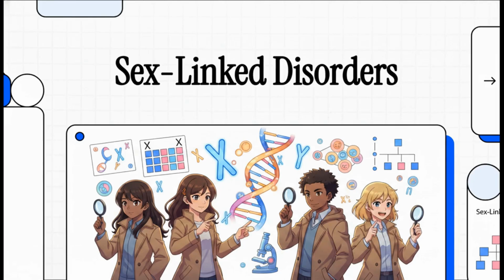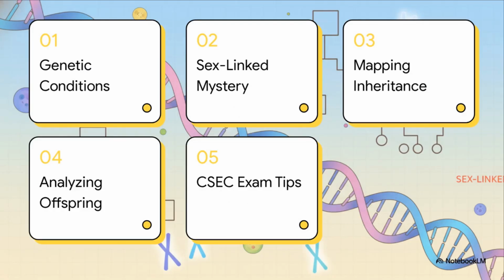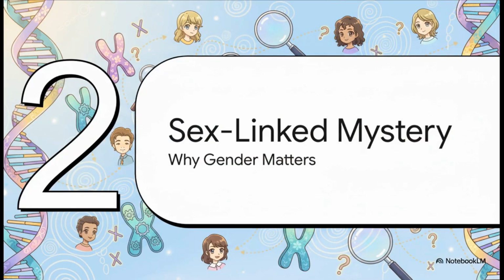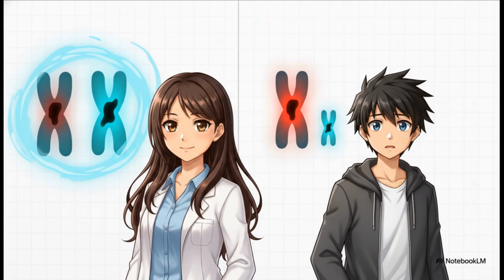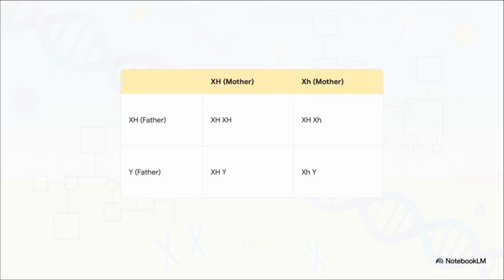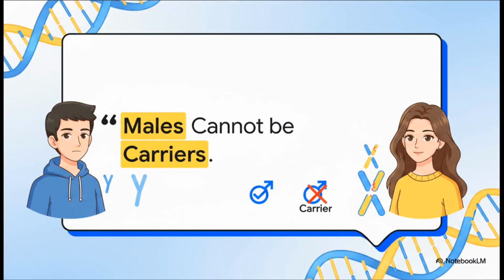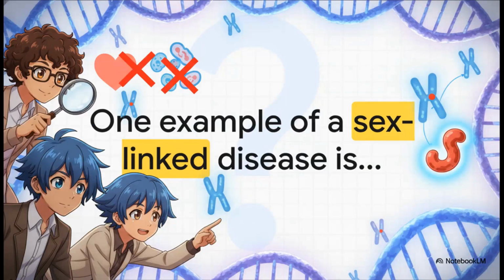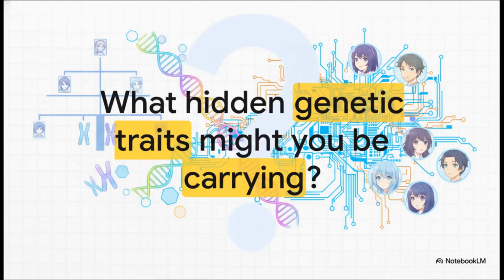Inheritance and Gender: A Guide to Sex-Linked Disorders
This video guide is designed to help Caribbean students master Section C, Specific Objective 2.10 of the CSEC Biology syllabus:
Mechanisms of Sex Determination: A clear breakdown of how humans inherit one pair of sex chromosomes—XX for females and XY for males
The "X" Factor: An explanation of why sex-linked traits are typically carried on the X chromosome and why they appear more frequently in males, who lack a second X chromosome to mask recessive "disease" alleles
Syllabus Staples: Focused coverage of the two primary exam examples: colour blindness and haemophilia
Step-by-Step Punnett Squares: A demonstration of how to correctly use X and Y symbols (e.g., X
H
 X
h
  and X
H
 Y) to predict the likelihood of offspring being normal, carriers, or affected
Critical Distinctions: Expert advice on differentiating sex-linked traits from chromosomal mutations like Down’s syndrome (an issue of chromosome number) and autosomal diseases like sickle cell anaemia